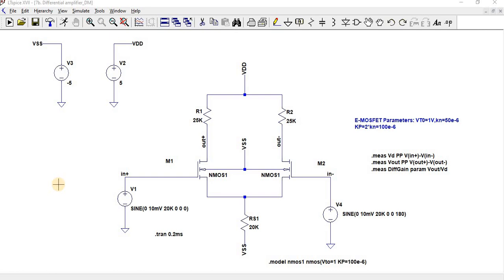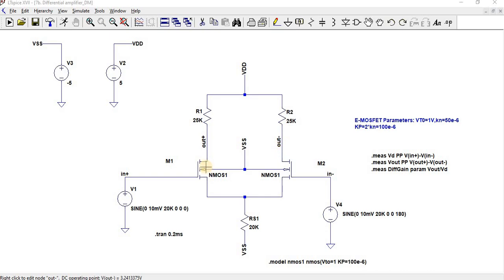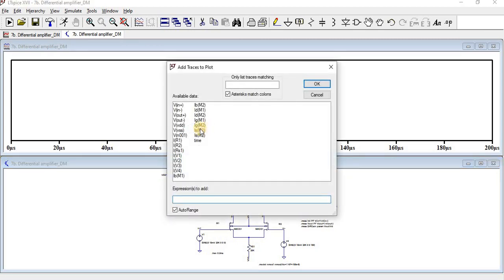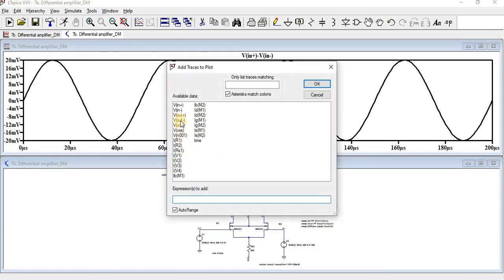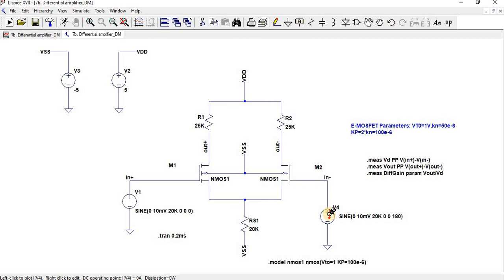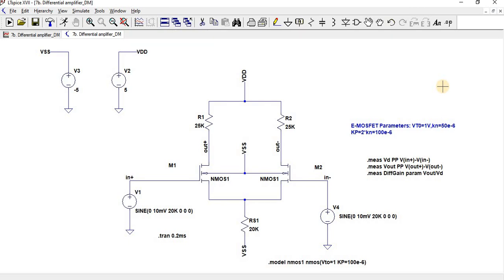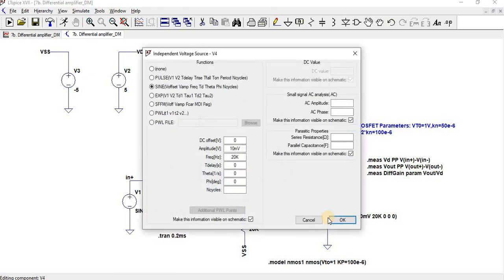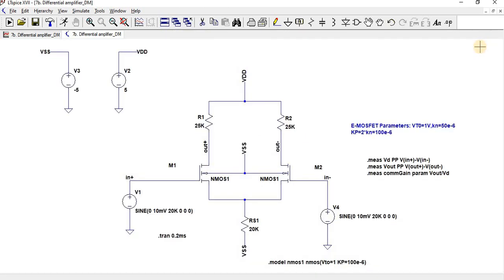DIFFERENTIAL AMPLIFIER USING LTSPICE